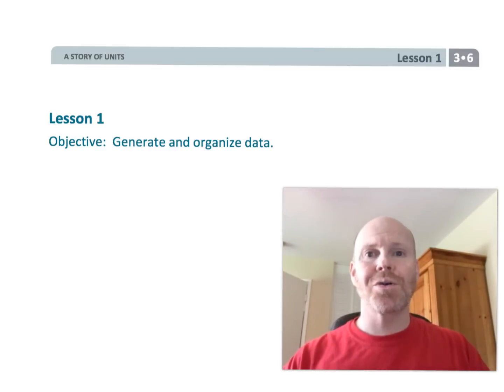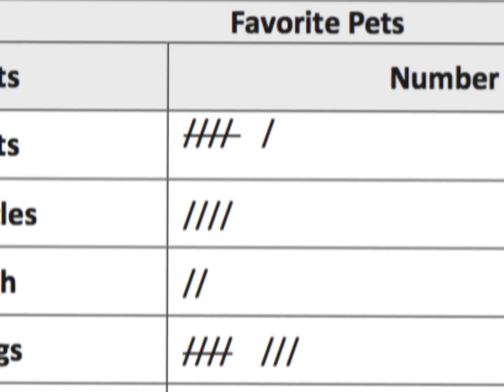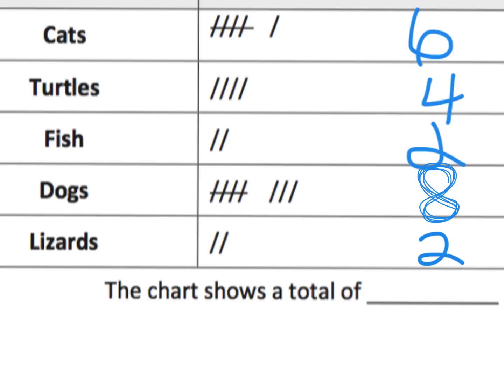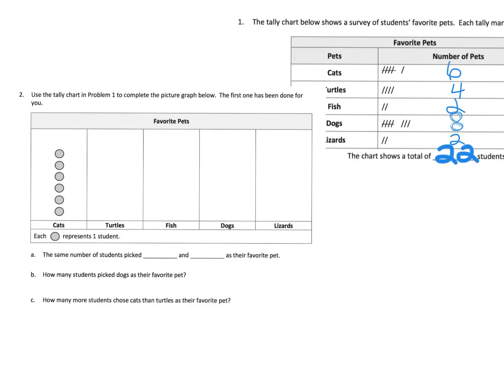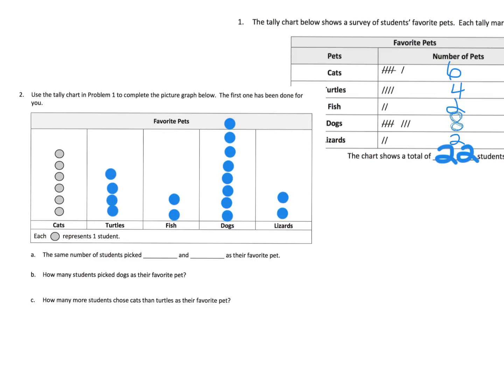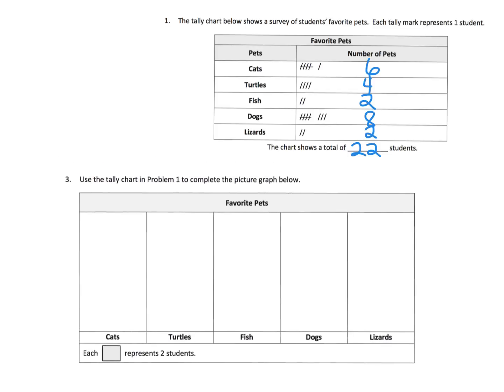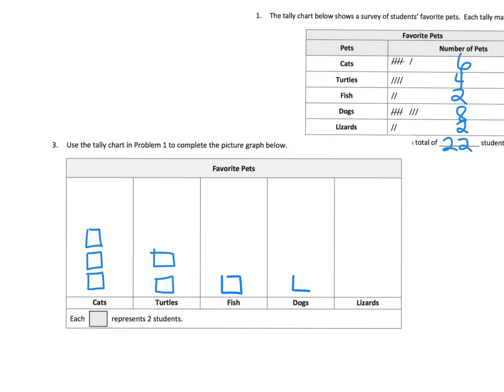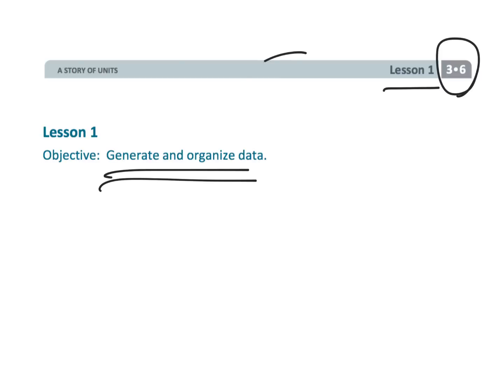Eureka Math Grade 3 Module 6 Lesson 1